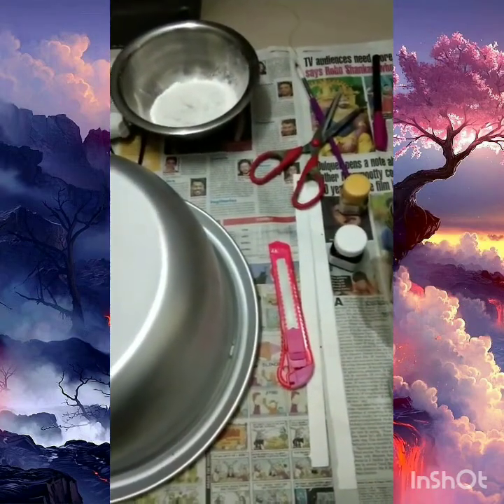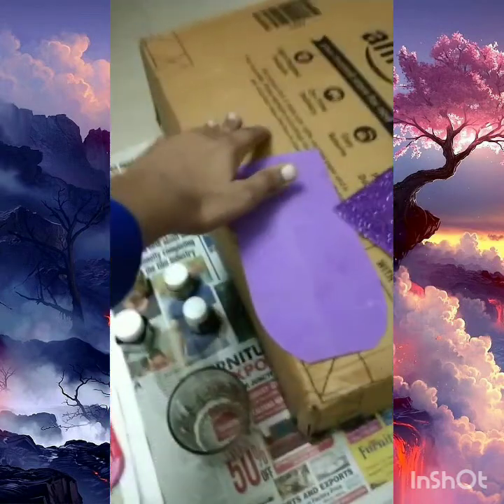My wall art Sanjay's Days Tamil